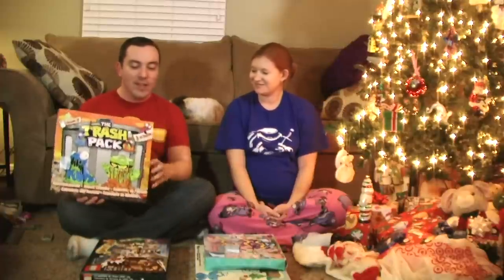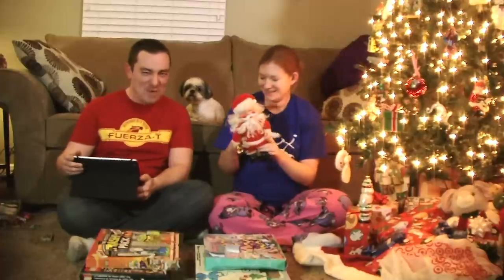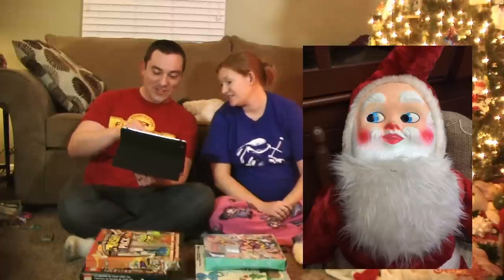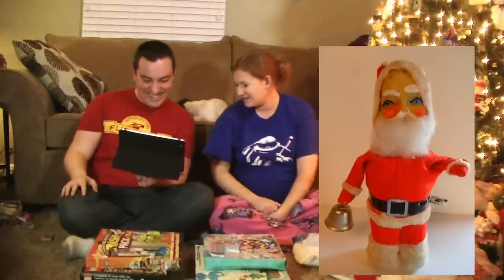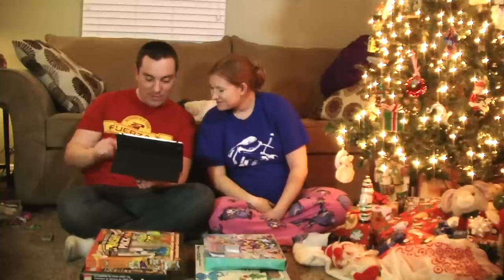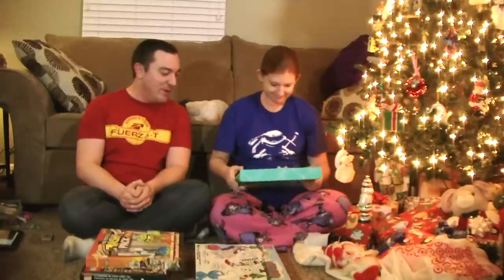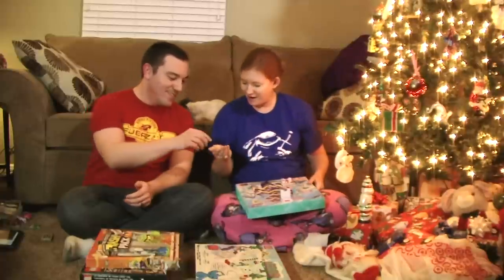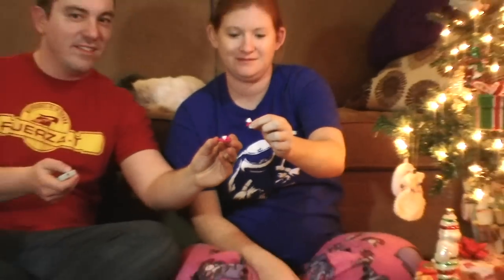Advent Calendar Mini Figure Madness 2013 - DAY 16 - Trash Pack, LEGO City, My Little Pony, & Smurfs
Happy Holidays! It's Day 16 of Advent Calendar Mini Figure Madness!